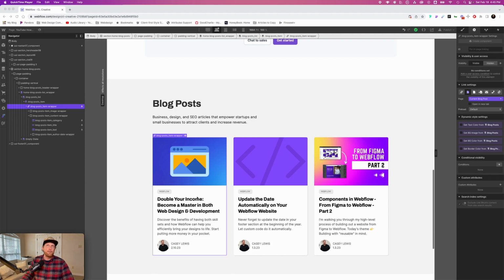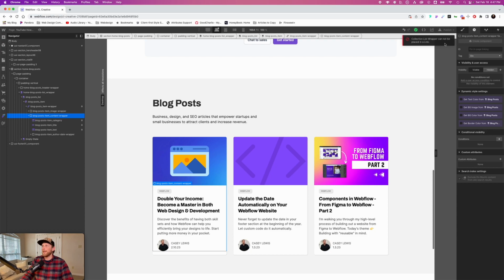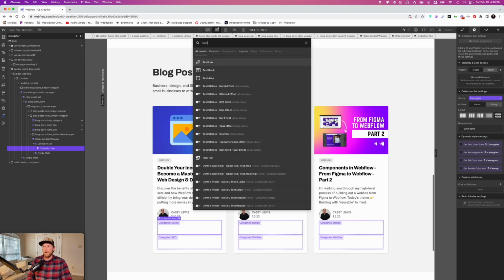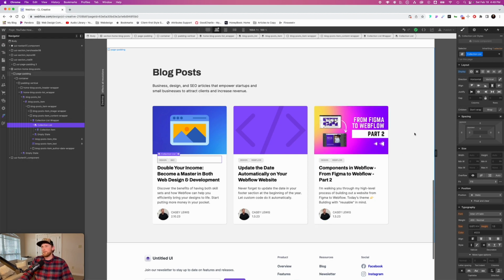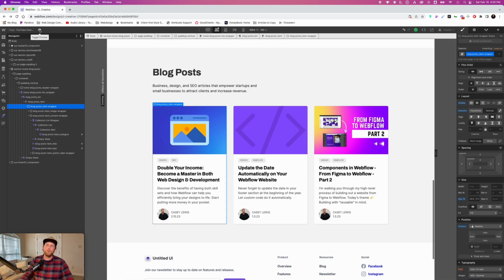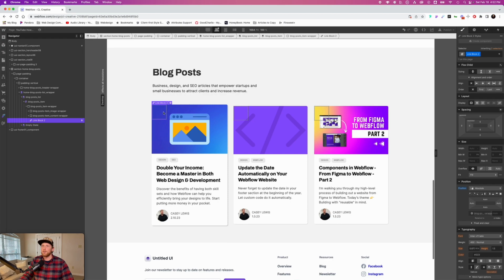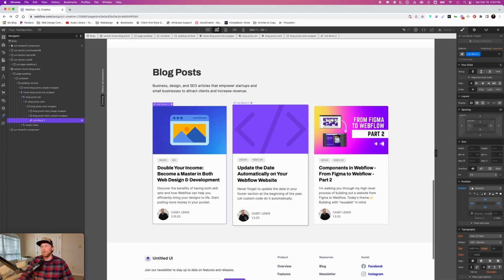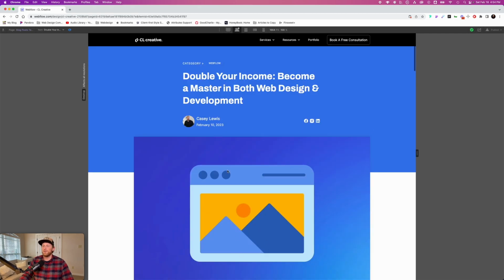Webflow CMS: How to Nest a Multi Reference Collection List in Webflow on a clickable blog card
You might be wondering how to nest a CMS multi-reference collection list on a fully clickable blog card in Webflow

Maybe you have struggled with CMS nesting of a collection list on a CMS blog card and making that blog card fully clickable. You might have given up and resorted to adding a read more button.

Well, today, I'm going to show you how to get rid of that read more button and provide your users with a better experience.

Follow along as we nest a collection list inside of another on a blog card. Then, with some position trickery, make the entire blog card clickable.

I'll even show you how to edit the content after we are done.

Are you ready? Let's get into it.